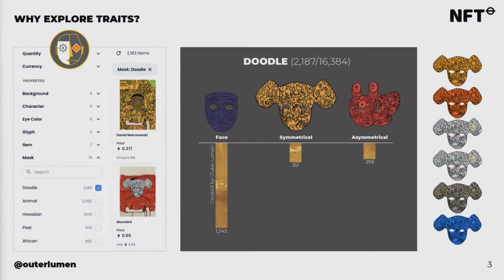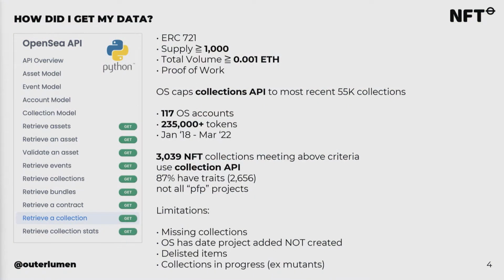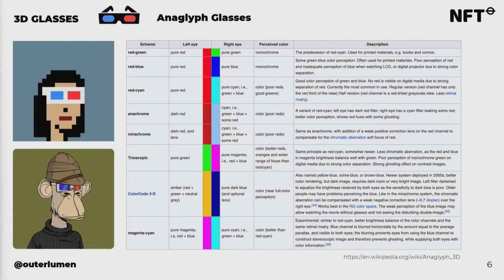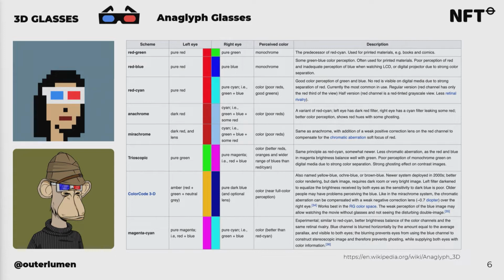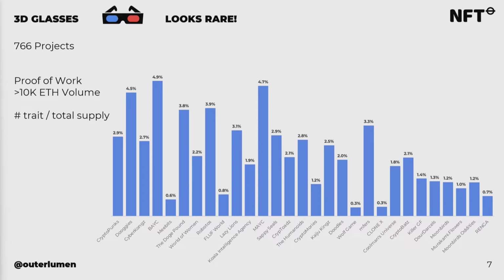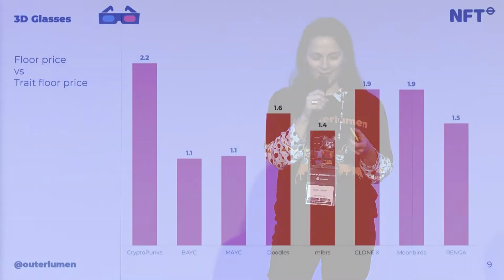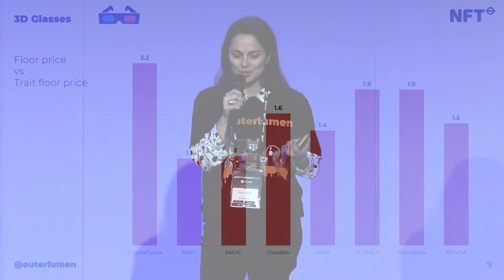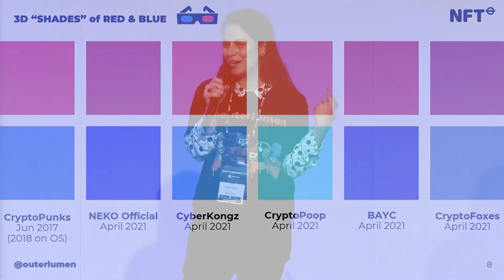Exploring the History of NFT Traits through Creative Data Visualization - Talk at NFT.London 2022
Exploring the History of NFT Traits through Creative Data Visualization

by Outer Lumen

Future

QEii Centre, Mountbatten, Nov. 4, 2022